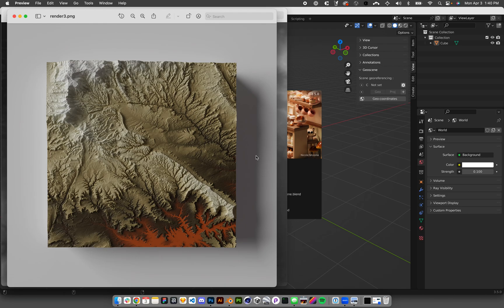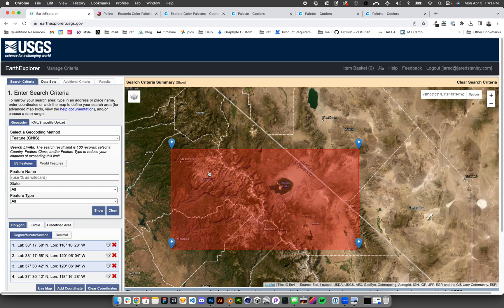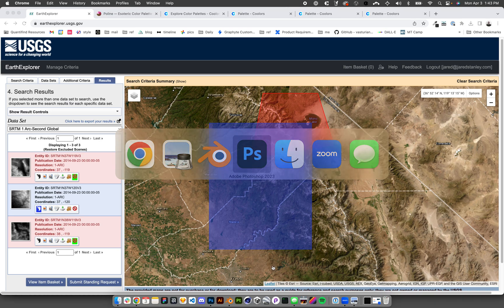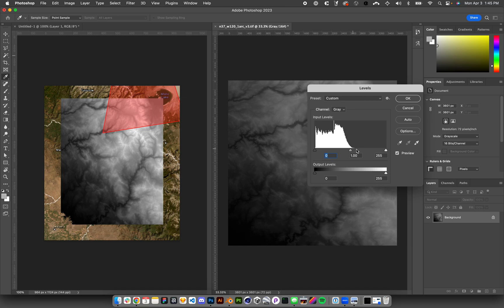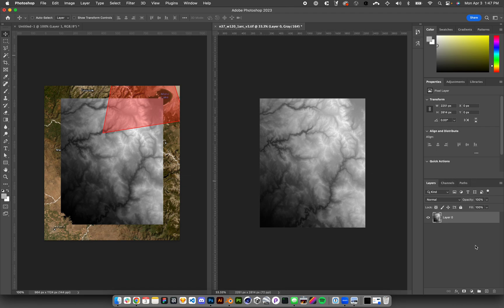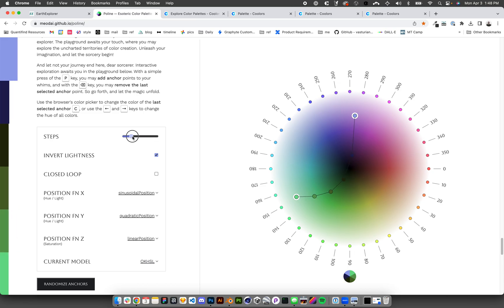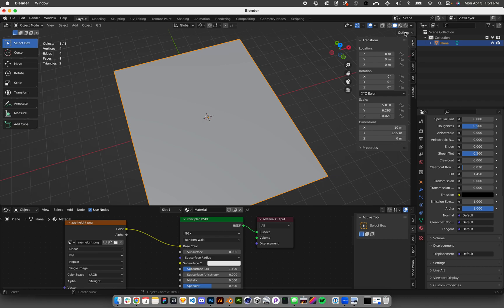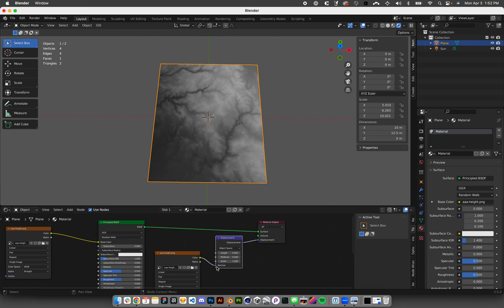Maps in Blender 3.5: Custom Height Maps (DEM) + Color Maps (Photoshop, No Plugins, Blender 3.5)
In this video I share a more complex way to create a map like this through the following steps:
1. Create custom DEM(Digital Elevation Model) from a USGS site.
2. Using Photoshop to prep the height map for Blender, and create custom color maps.
3. Using the height map in Blender as a displacement map and then importing the color maps on top of that.

(free account required)
Color Palette Generators:

0:00 - Intro
1:10 - DEM Generation
4:44 - Photoshop
10:10 - putting it all
Together in Blender